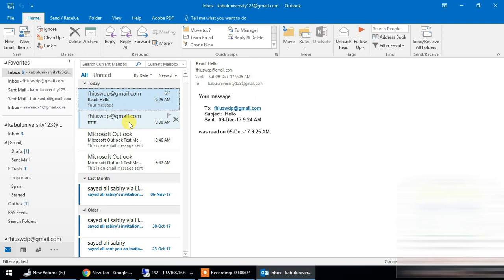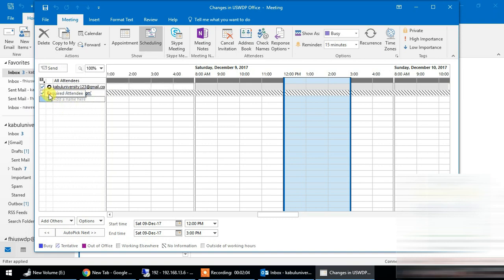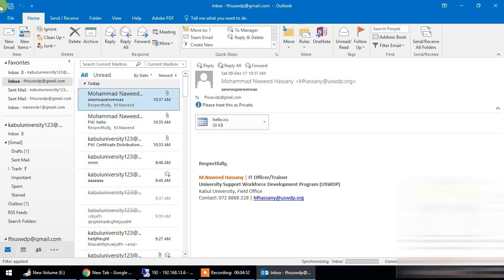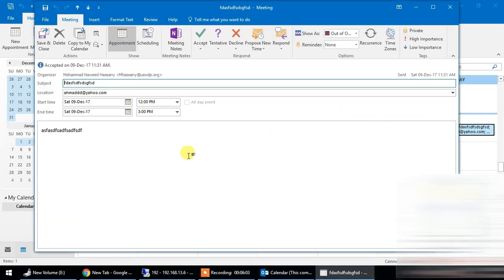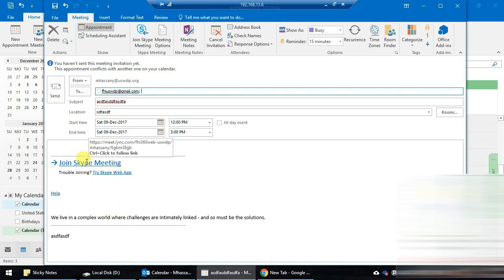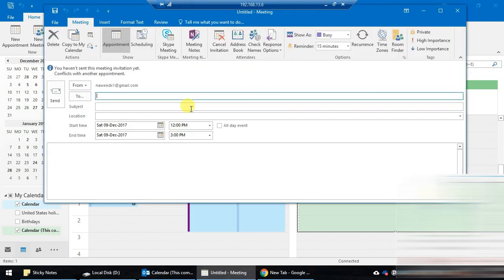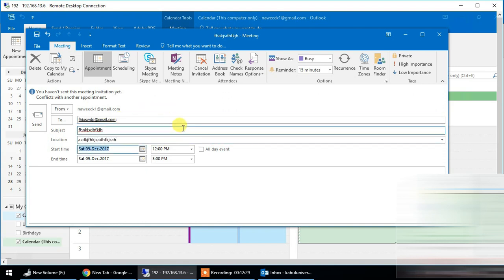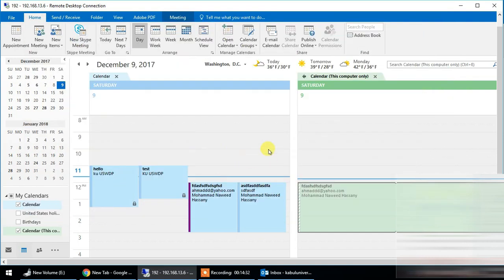How to Create & Schedule Meetings in Email ایجاد و تعین جلسات با ایمیل Outlook Tutorials Lecture4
"MS Outlook Complete Tutorials - Beginner to Advanced
What is Meeting in Outlook | Creating meetings in email | Difference between Meeting and Appointment | Scheduling meetings | Including attendees and recipients | Setting attendees roles | Recurrence alerts to attendees | Responding to Meeting emails by: Accepting, rejecting, responding, not responding, etc. | Attached or include Skype meeting in the email | Viewing meetings and schedules in Calendar | Creating and sharing meeting notes

آموزش کامل برنامه آوتلوک - مبتدی تا پیشرفته
جلسه در برنامه آوتلوک چیست | ایجاد جلسات در ایمیل | تفاوت ملاقات و جلسه | برنامه ریزی جلسات | از جمله شرکت کنندگان و گیرندگان | تعیین نقش شرکت کنندگان | هشدارهای تکراری به شرکت کنندگان | پاسخگویی به ایمیل های جلسه توسط: پذیرش، رد، پاسخ دادن، پاسخ ندادن و غیره | ضمیمه یا اضافه کردن جلسه اسکایپ در ایمیل | مشاهده جلسات و زمان‌بندی‌ها در تقویم | ایجاد و به اشتراک گذاری یادداشت های جلسه"